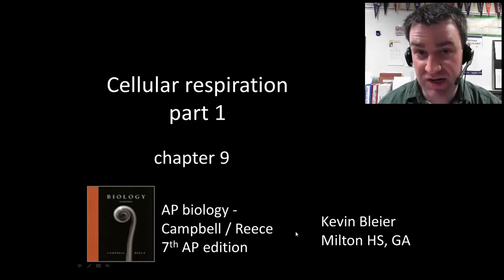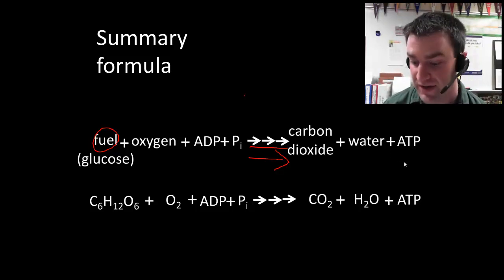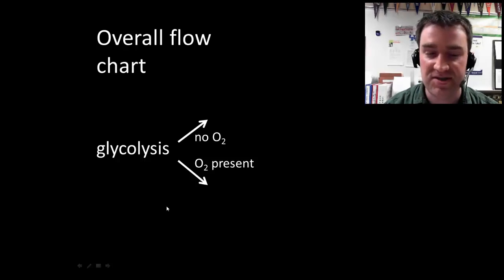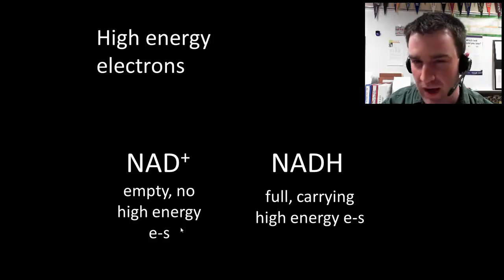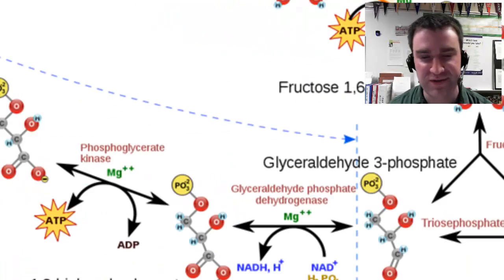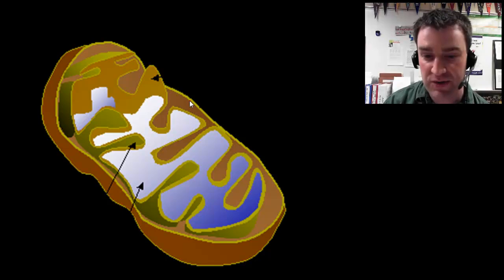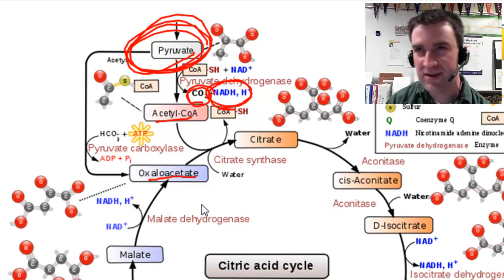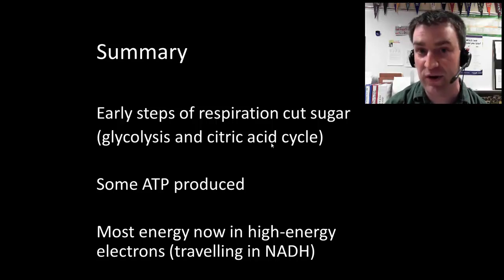Cellular respiration part 1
How cellular respiration works - beginning with an overall summary, then discussing the steps of glycolysis and the citric acid cycle in this half (part 1 of 2)